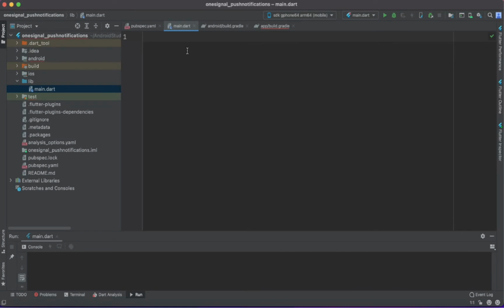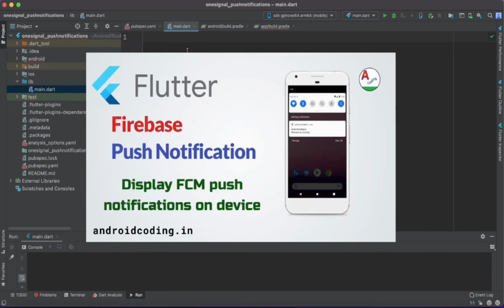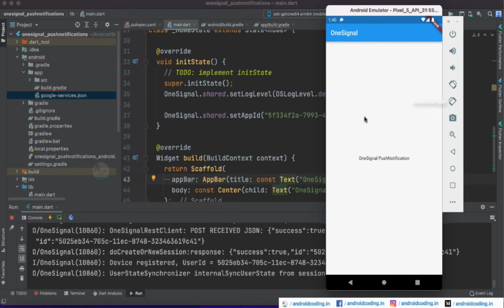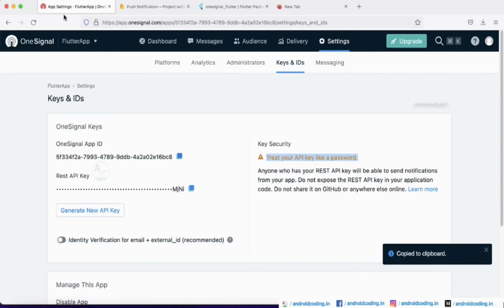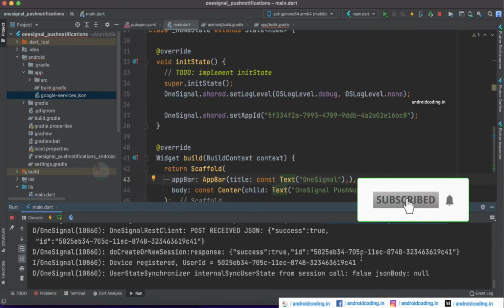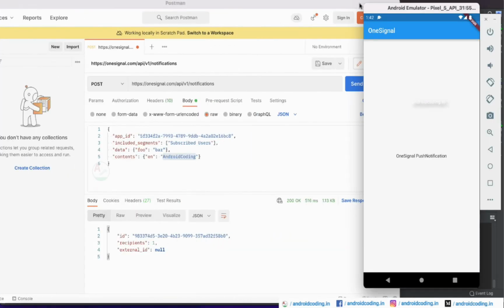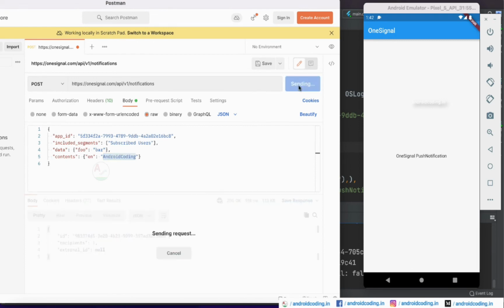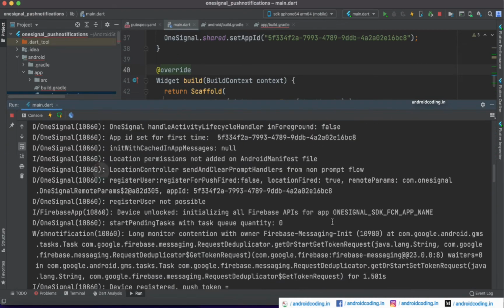Flutter: Get started with easy way @ push notifications | Full tutorial in Description | amplifyabhi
In this vlog you will be able to see the overview of the tutorial for sending onesignal push notifications.

*** Tutorial Collection ***

*** Free Courses ***